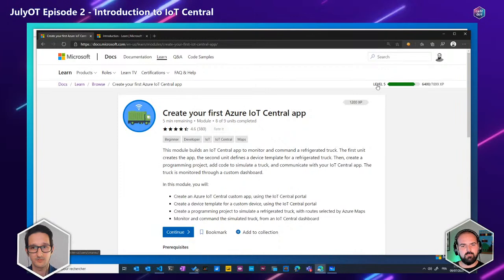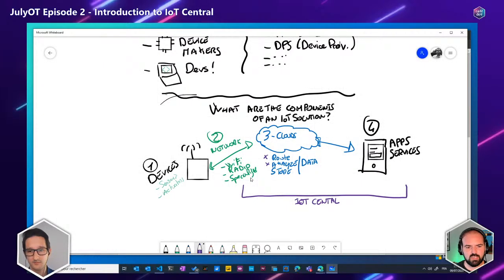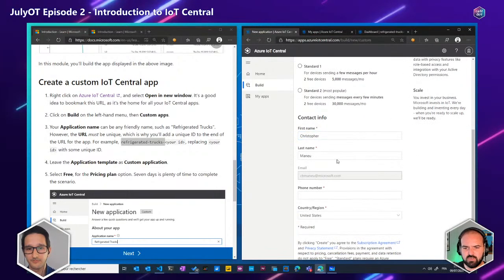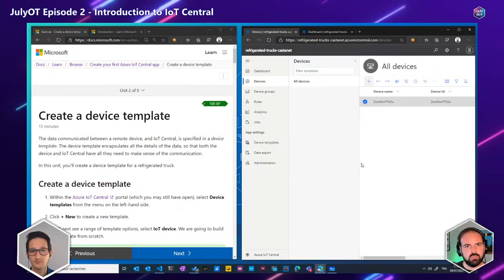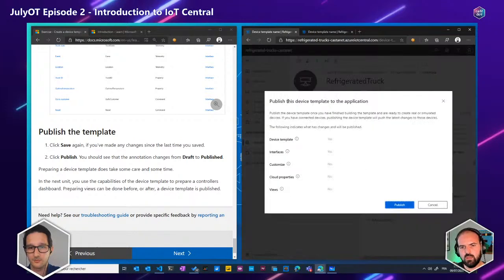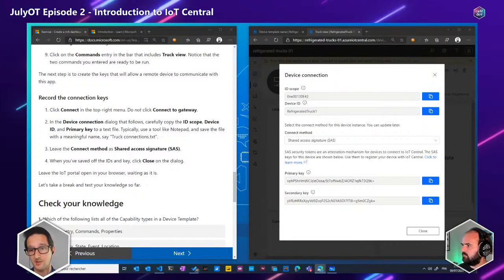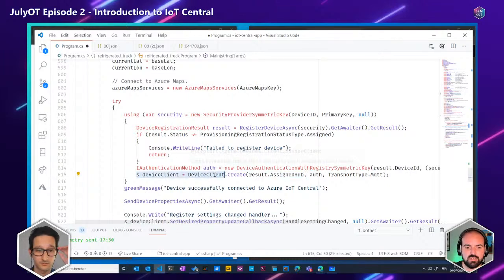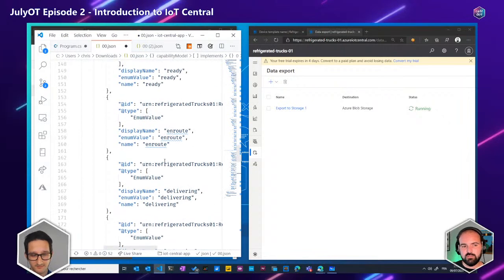JulyOT Episode 2 - Create an IoT solution without coding with IoT Central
Are you a developer and curious about IoT? Want to learn how you can create IoT solutions🌐? Let's do this together in July!
Join me each Thursday 5pm CET/8am PST to learn how to create IoT solutions. Follow along with online exercises on Microsoft Learn and ask your questions live!

📘 Episode 2 menu
In this episode, We'll see how YOU you can create IoT Solutions without even soldering or coding! If you're a developer, we'll also see how you can leverage IoT Central to quickly develop IoT Solutions.

📚 Microsoft Learn Modules
Follow along the exercies from your browser, no Azure subscription or hardware required!

🙏 Credits
 - Intro Music: Tokyo Machine & Guy Arthur - Get Up - GET UP (w/ Guy Arthur) by TOKYO MACHINE
 - Neon background by MG1010 - Creative Commons Rounded Neon Multicolored lines Background Looped Animation HD | Free Footage